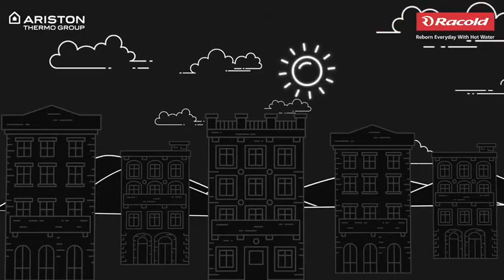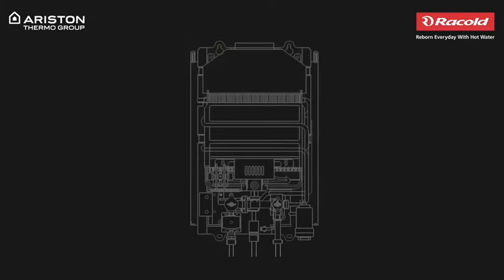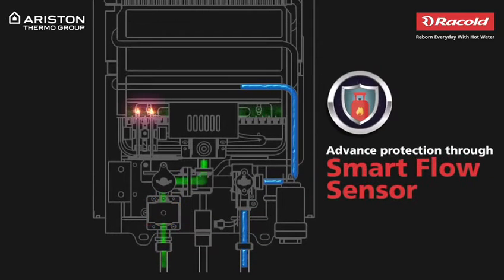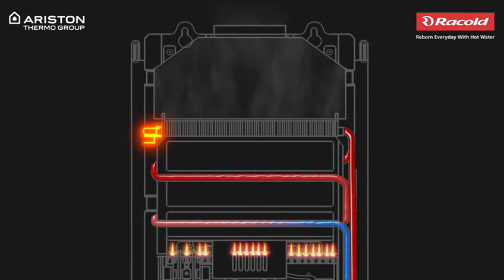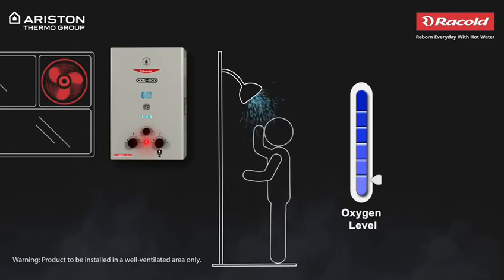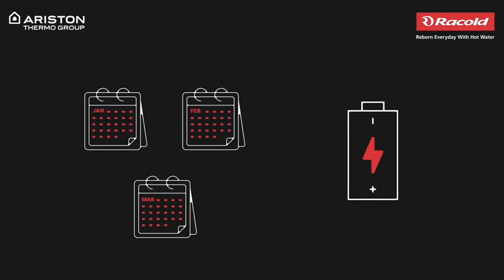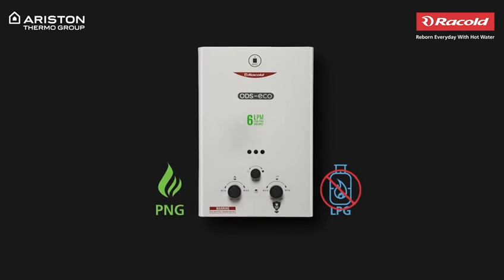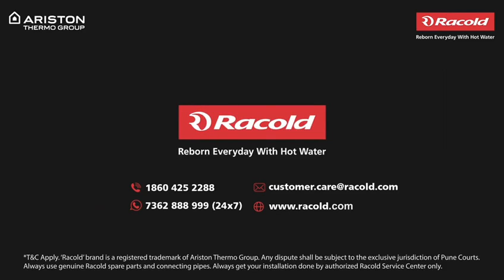Racold Gas Instantaneous Water Heater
Video from Guru Agencies